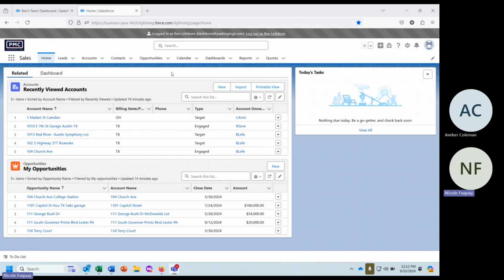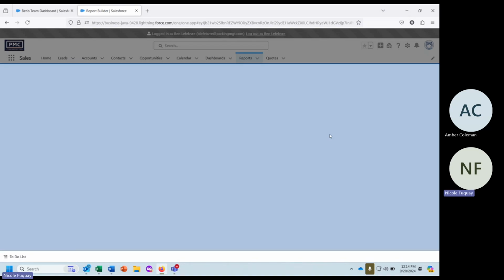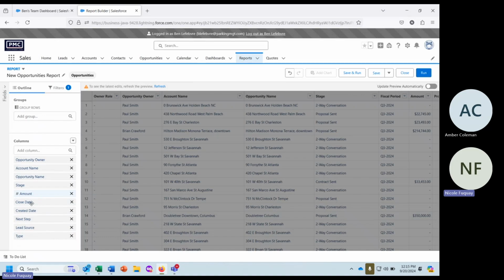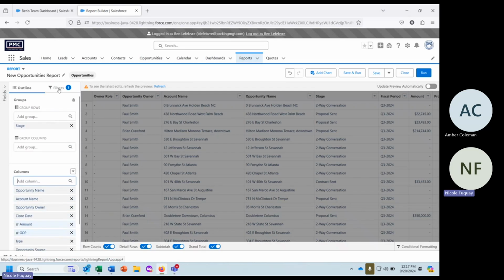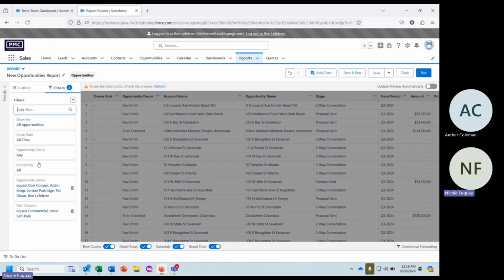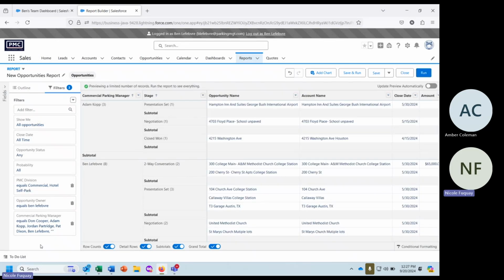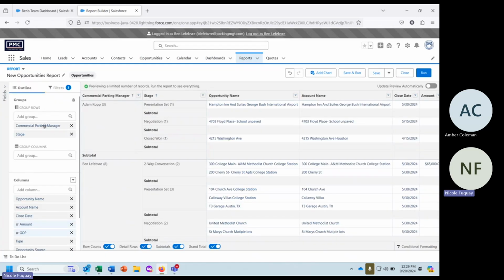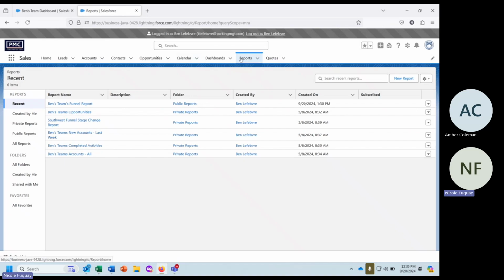Regional CPM Training